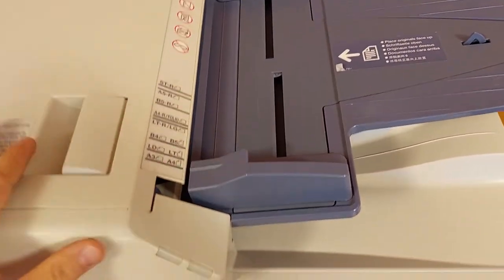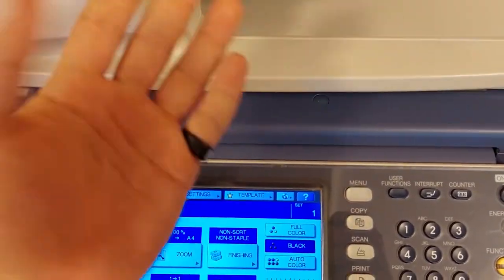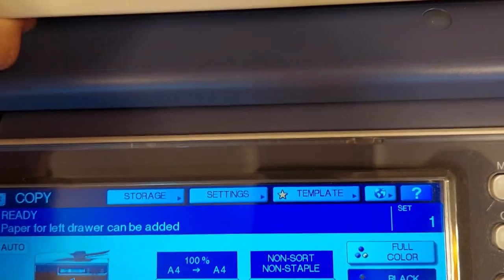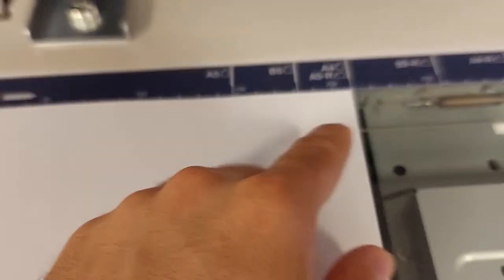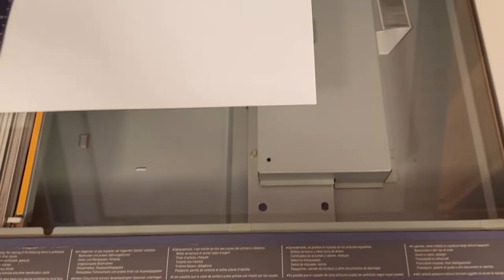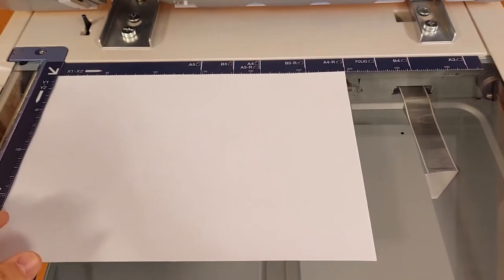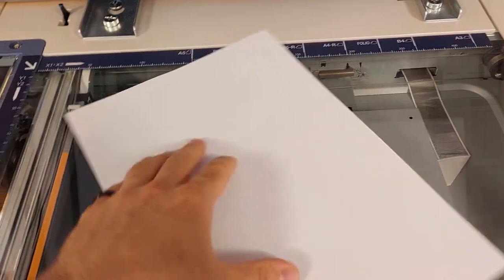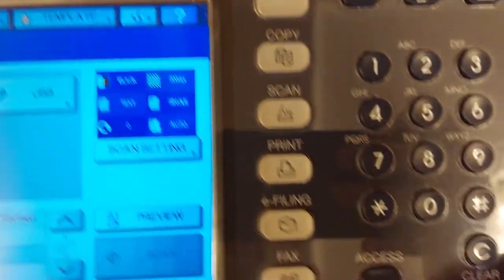How to Scan Documents to Computer with Toshiba Printer? - Toshiba Printer Tips